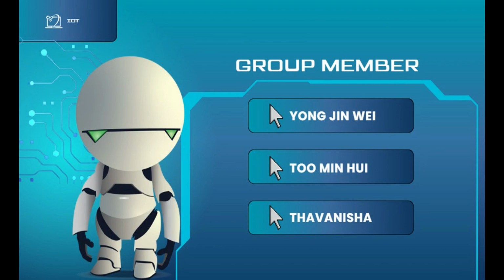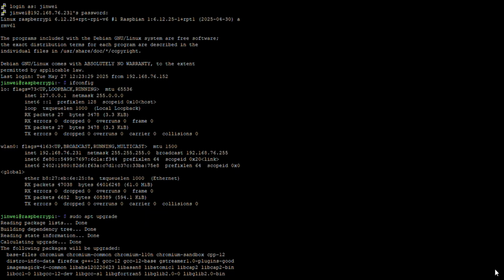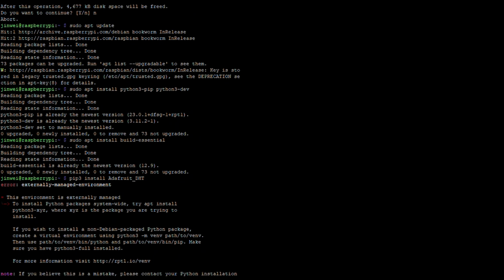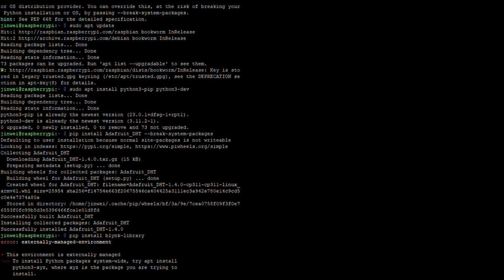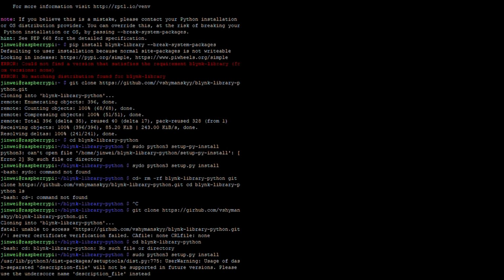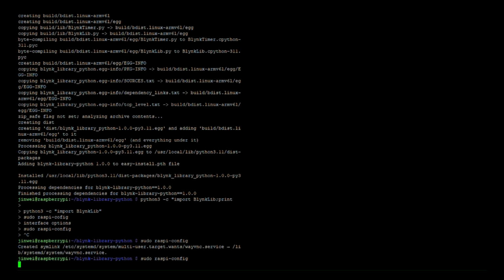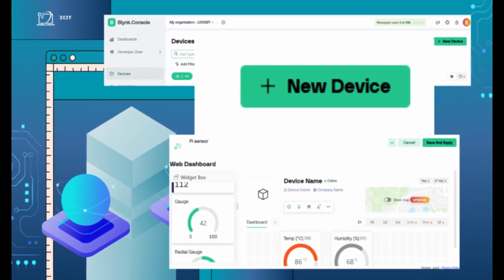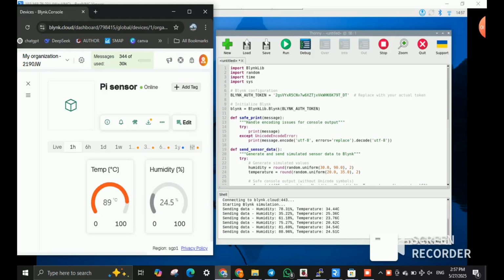IOT PBL3:DEVICE MANAGEMENT PLATFORM_GROUP 9